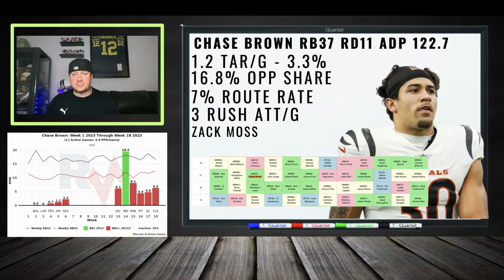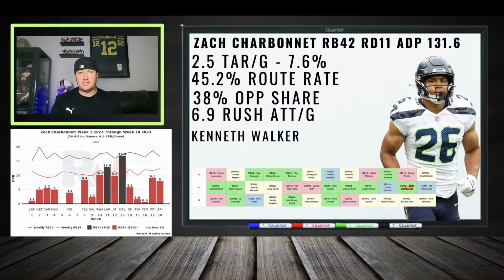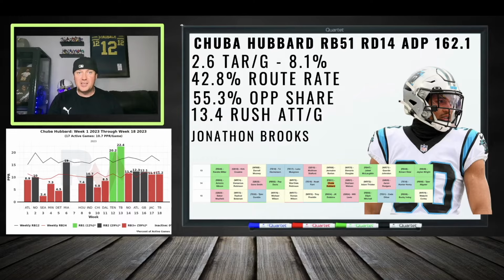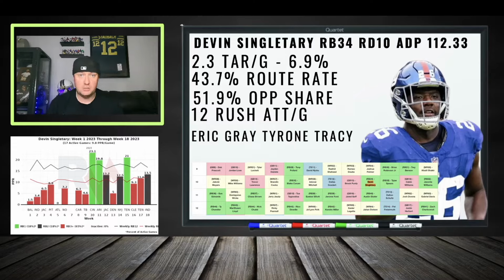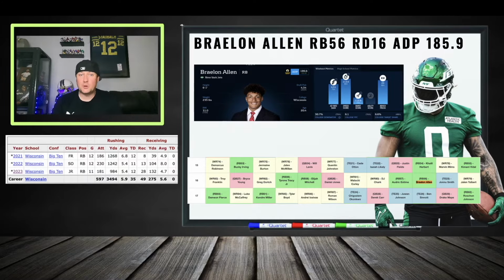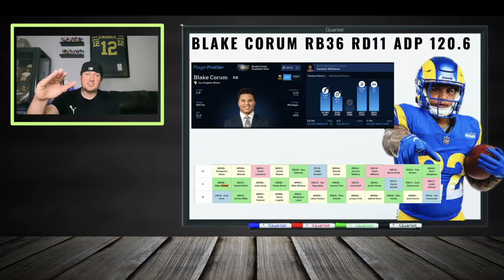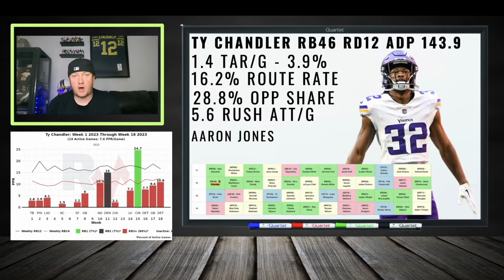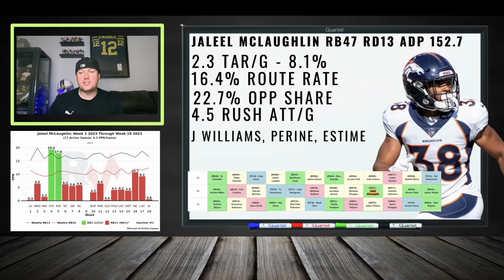12 Skyrocketing Running Backs To STASH Before They SMASH | 2024 Fantasy Football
🔥12 Skyrocketing Running Backs To SMASH Before They STASH | 2024 Fantasy Football🔥

Looking at 12  player stock prices when trying to Buy Low, Sell High, Hold, or Trade in your dynasty fantasy football leagues. Using Dynasty Rankings, Dynasty ADP, and Advanced Metrics, we strategize around the values of cheap dynasty stashes for your roster.

This off-season we will be covering
Fantasy Football Must Have
Fantasy Football Avoid
Fantasy Football Advise
Fantasy Football Rankings
Fantasy Football Cheatsheet
Dynasty Trades
Dynasty Rankings
Dynasty Rookie Mock Drafts
Dynasty Rookie Rankings
Fantasy Football Strategy
Fantasy Football Trade Targets
Dynasty Sleepers
Fantasy Football Prospects
Dynasty Buy Low Targets
Dynasty Sell High Targets
Fantasy Football Breakouts
Fantasy Football Busts